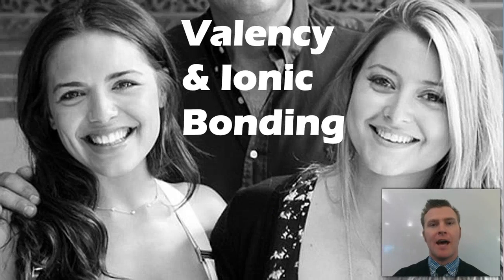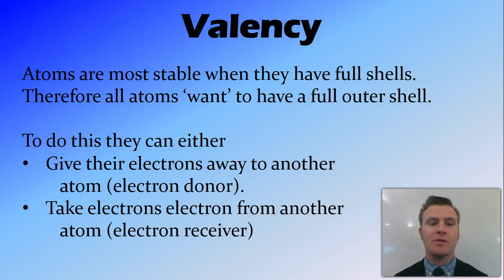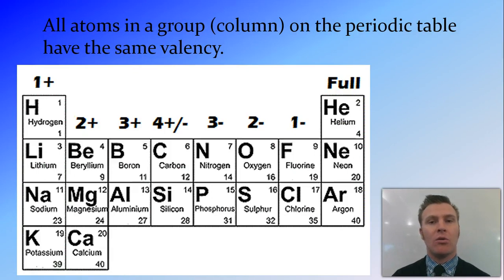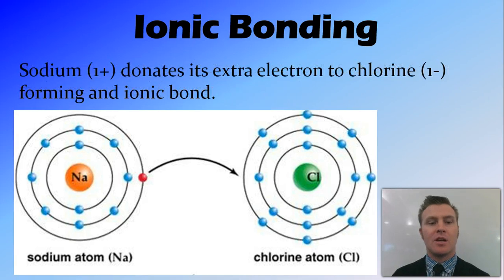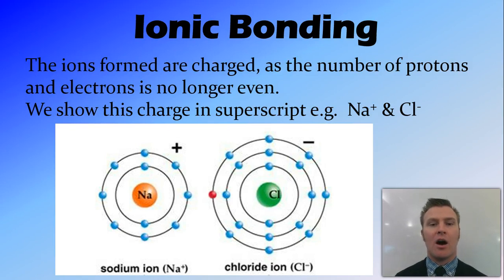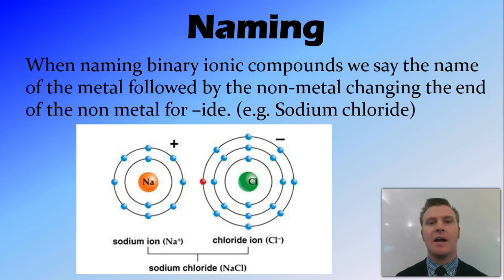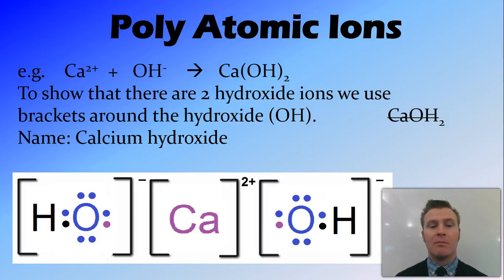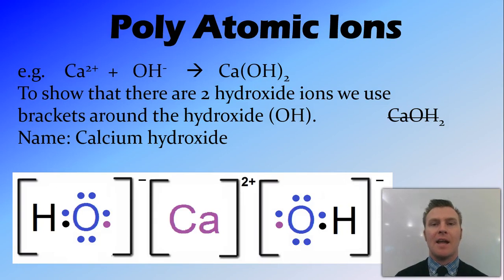Valency and Ionic Bonding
Materials: Lesson 3